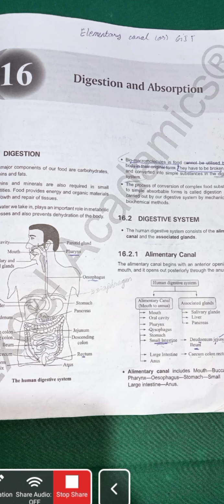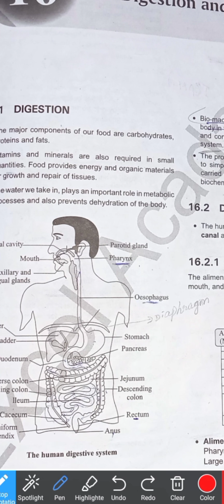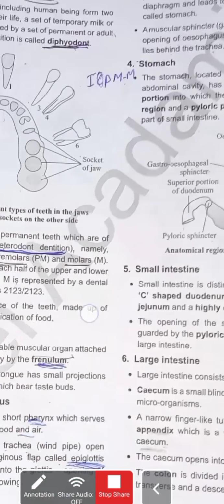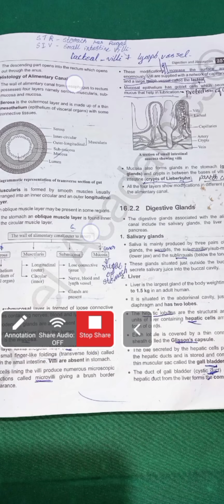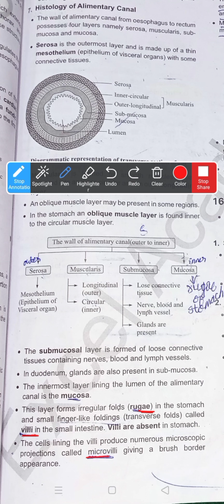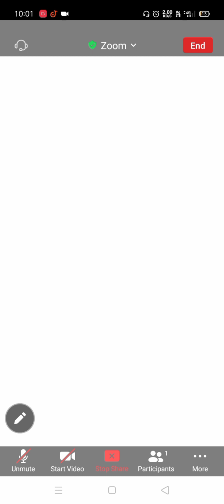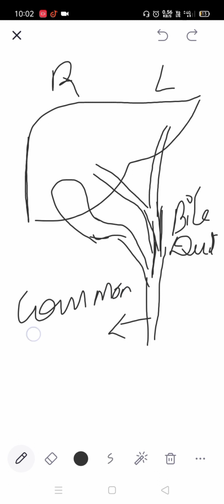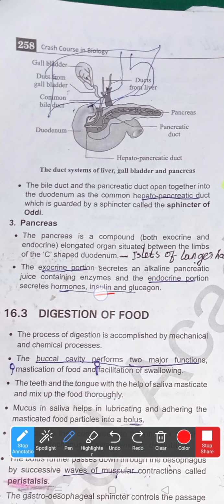digestion and absorption for Neet lecture in English!!PART01...